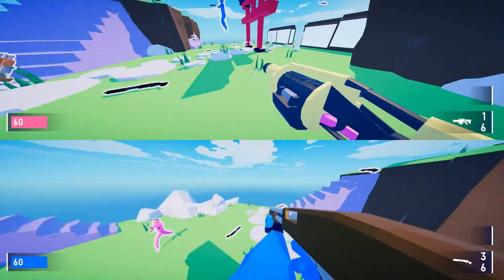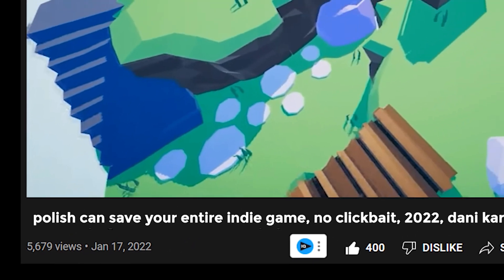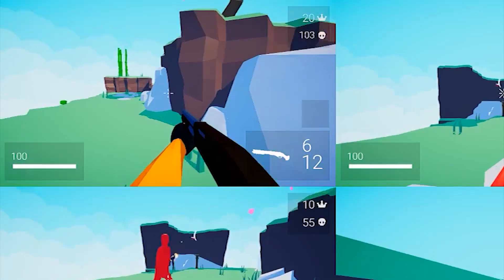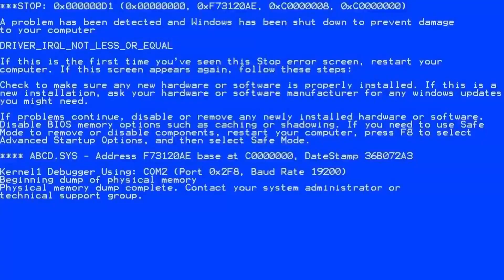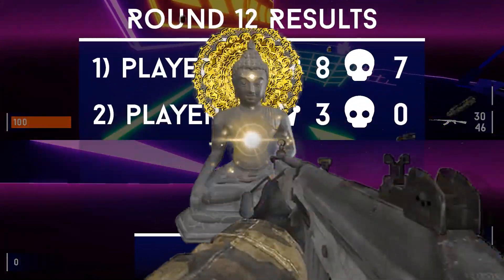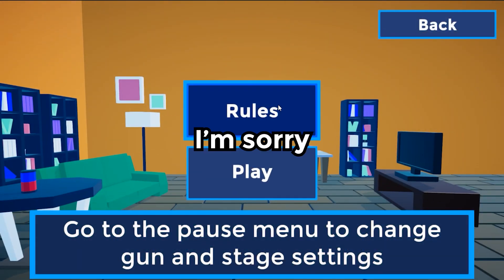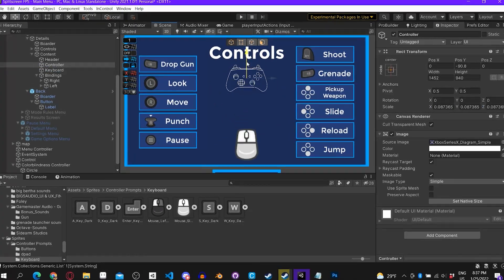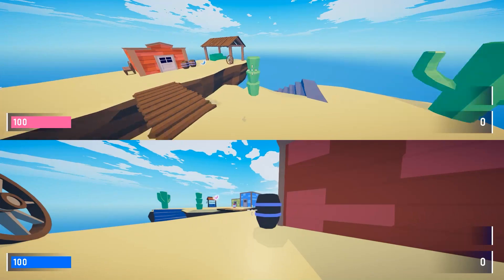Fixing My BROKEN Game So Steam Will Let Me Publish It | Indie Devlog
I was going to put my game's demo on steam, but steam said it was bad so I had to give it a 1 week-long training arc. This devlog is basically a training montage for that arc.

Wishlist Couch Combat on Steam and Get the Demo for Free